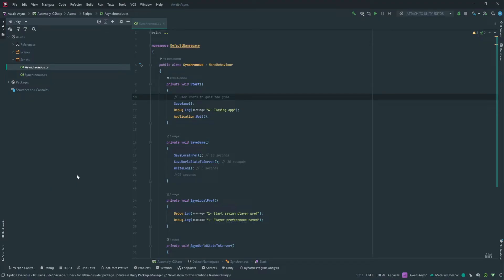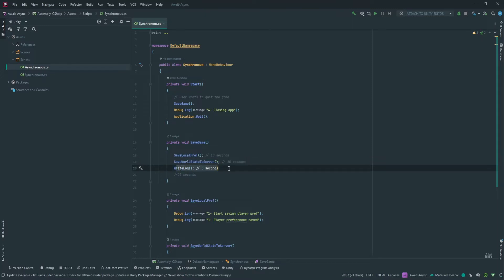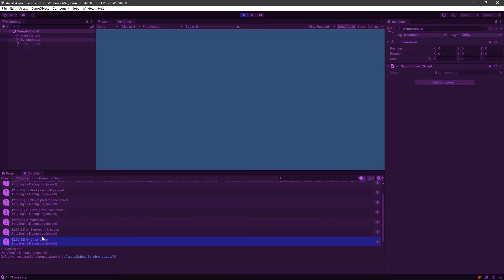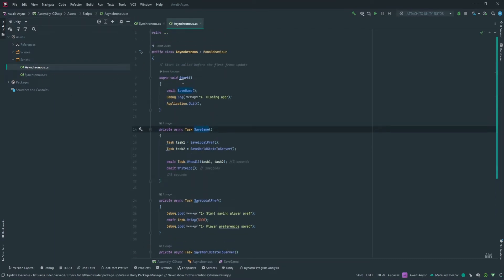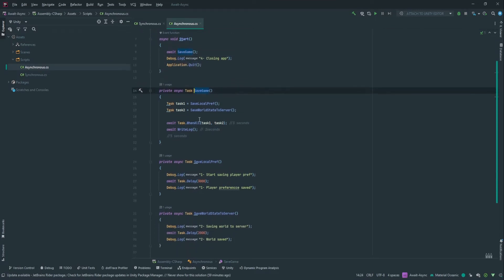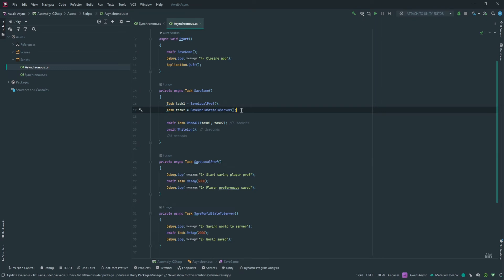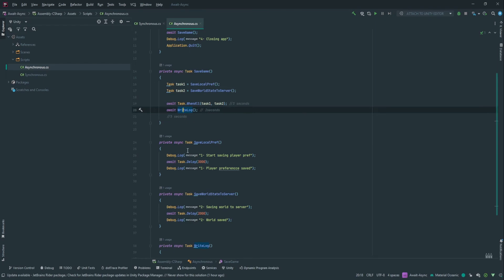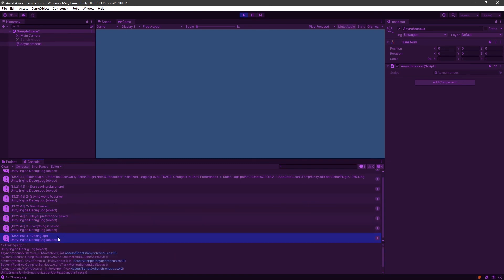Unity C# Optimization with asynchronous programming (Async/Await)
Async/Await can help you optimize your game and keep the frame per second up even while doing some heavy task. Giving your players less waiting time!

If you have any questions, please leave it in the comment and I'll make sure to try and answer.

00:00 - Intro
00:17 - Example
00:27 - Synchronous programming
01:22 - Async/Await
03:58 - Outro